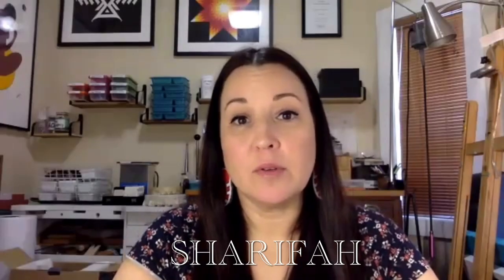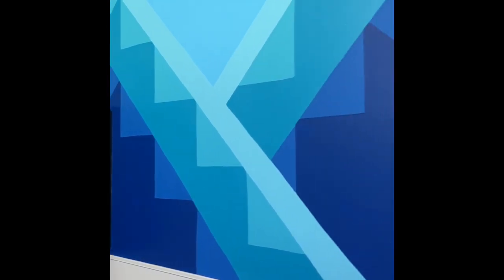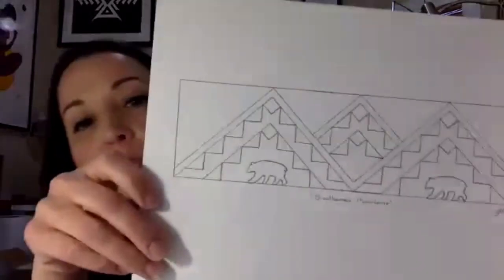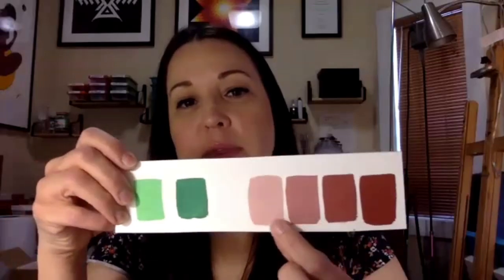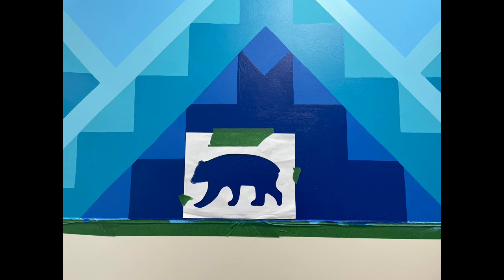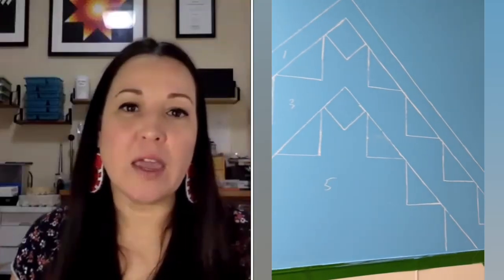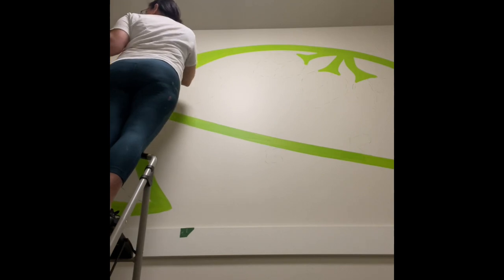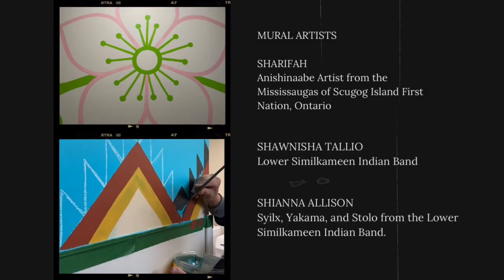How I Make Murals by Sharifah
An entirely female mural crew.
This video goes over my recent mural series called ambrosia for the building there in which is called the embryo shipbuilding. Ambrosia is an apple that was created in British Columbia by the bees, discovered in the 1990s.